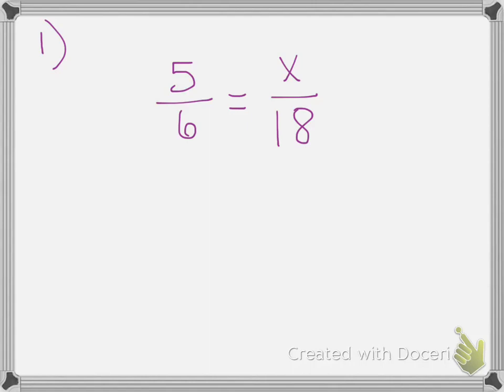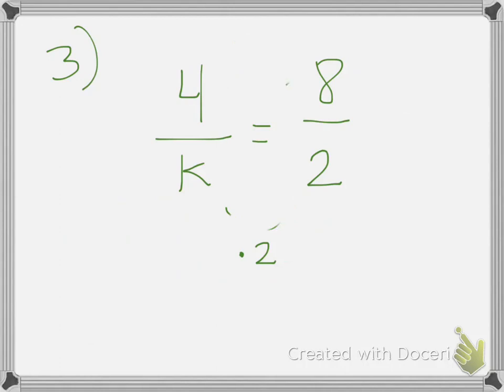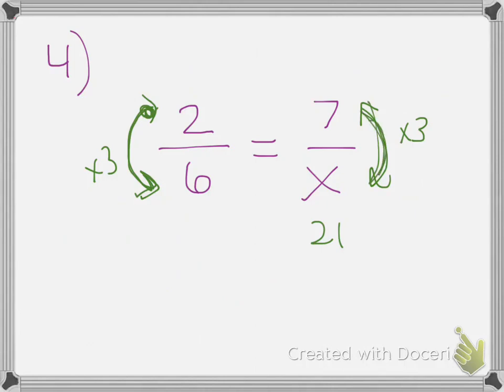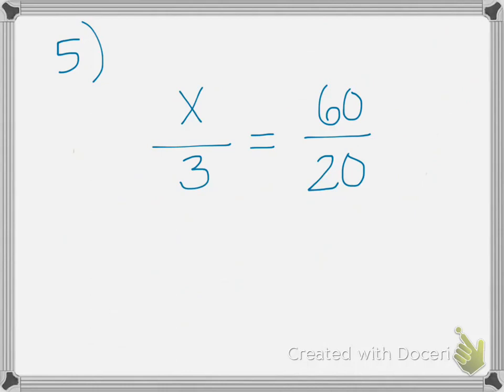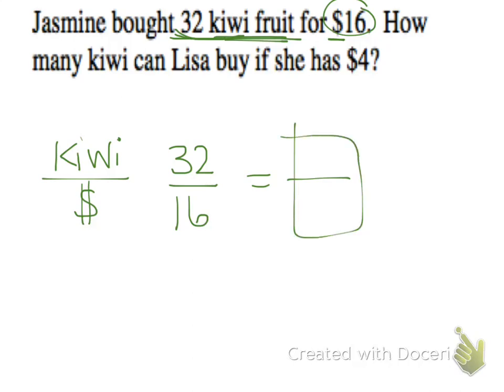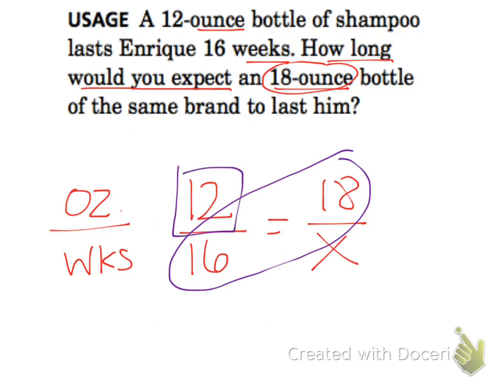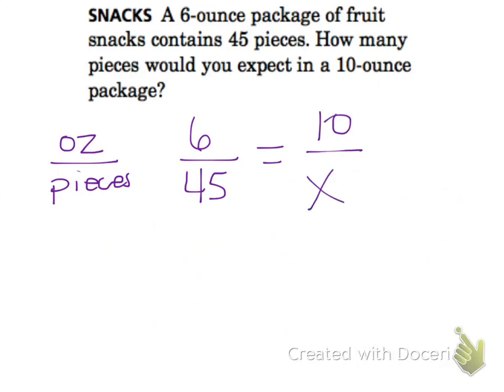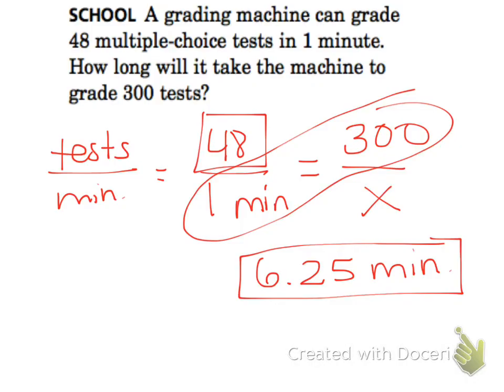Video: Proportions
This video explains how to set up and solve a proportion.